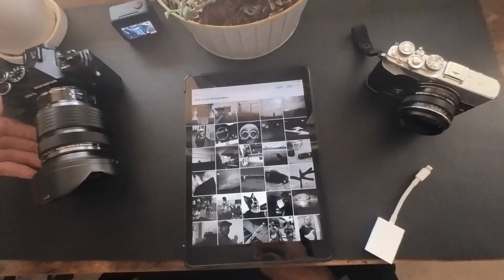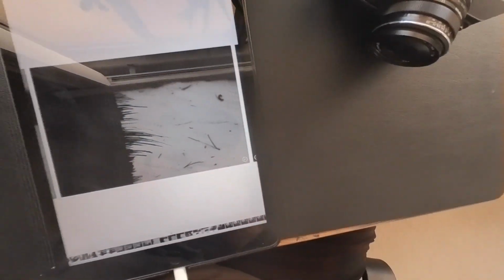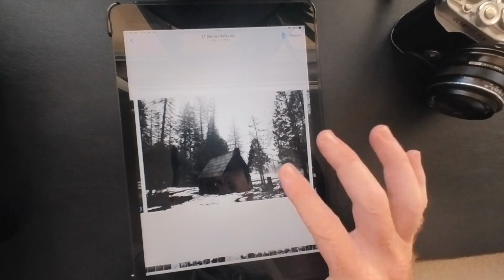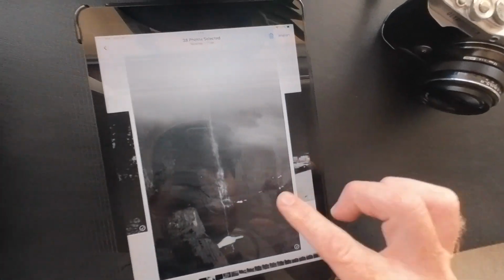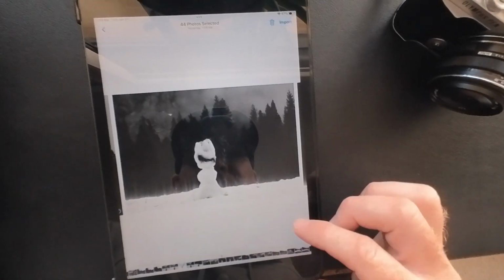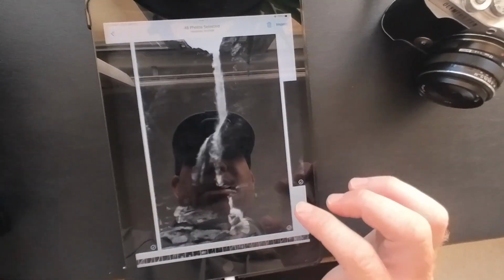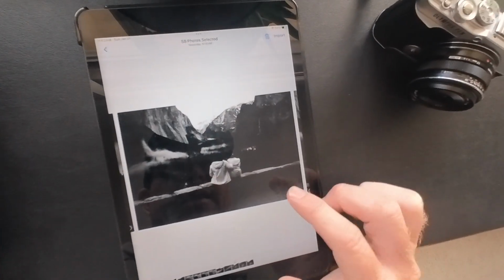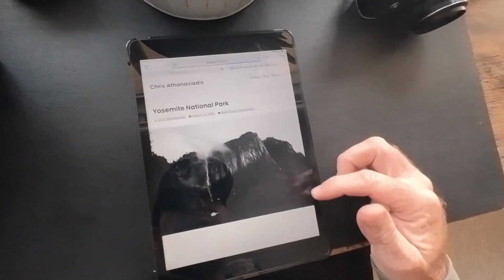Selecting My Yosemite National Park Keepers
Selecting my best Yosemite photos.  Taking you from upload to the completed project posted on my website.